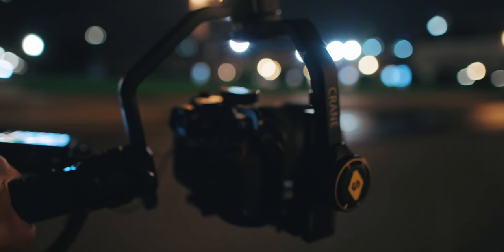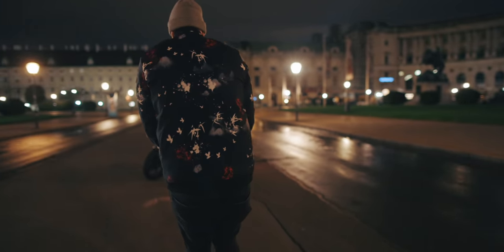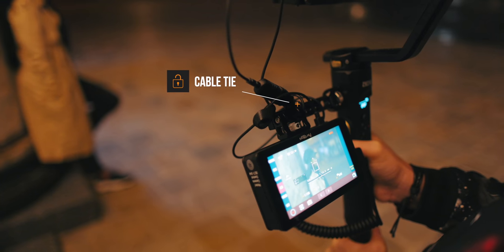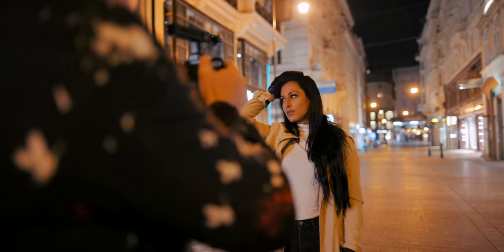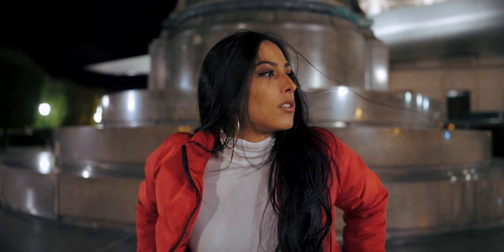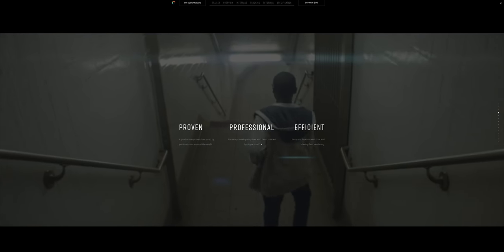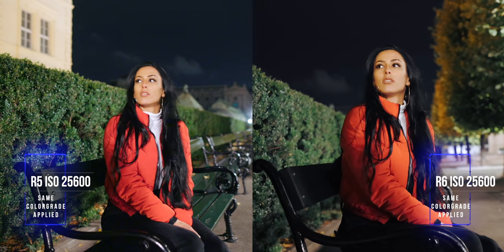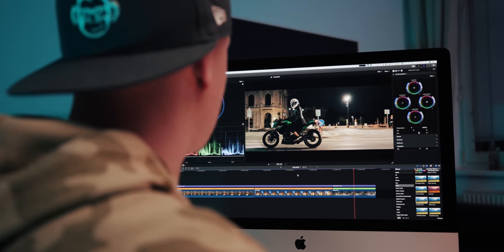Canon EOS R6 low light shoot - behind the scenes with Zhiyun Crane 2s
Color Finale pro

7" monitor

Backpack: geni.us/loweprobackpack